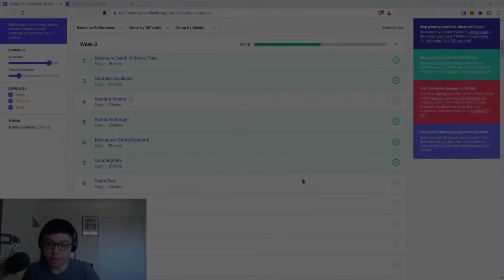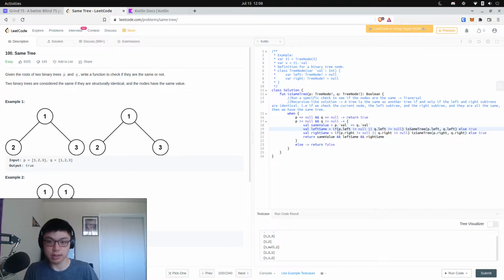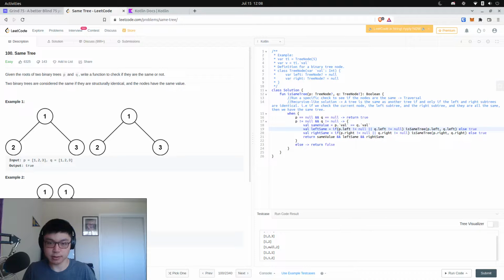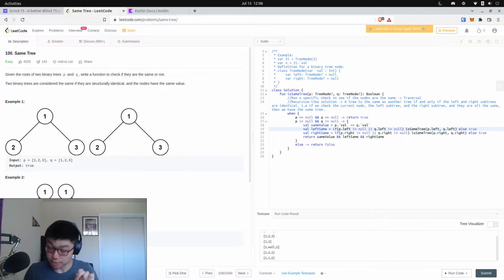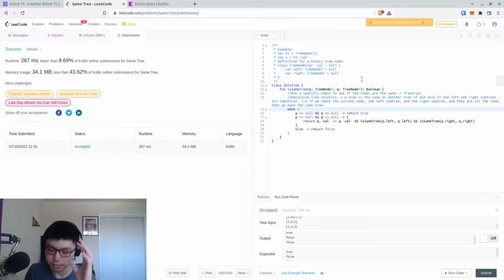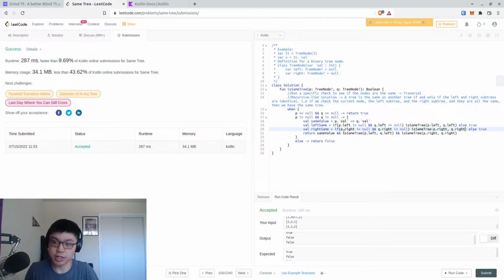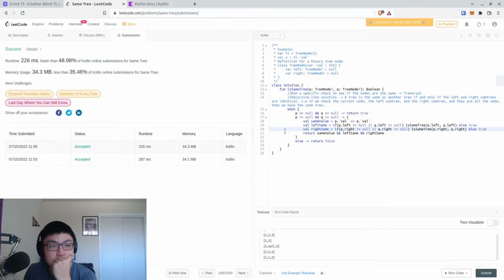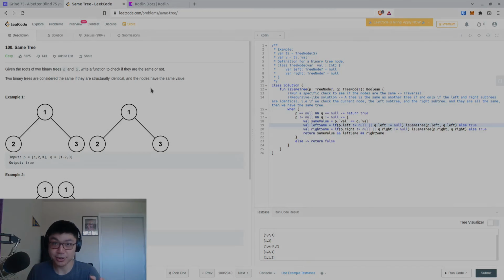Terrible LeetCode in Kotlin: #100 Same Tree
Another day, another LeetCode question (for now). Today, I'm running through #100 on LeetCode, Same Tree. The input provides two nullable tree nodes p and q, and asks for a boolean output on whether the trees rooted at those nodes are the same. At the end of the day, I decided to use a recursive approach. The intuition in this case comes from a theory - if the value of the current node is the same, then if the left and right subtrees are also the same, then the trees are the same. So after checking the current node, I recursively call the method on the left and right subtrees until all of the nodes have been accounted for. My first submission was really slow due to the extra calls on null leaf nodes, something that I sort of fixed with my second submission.

Current Grind:
- Grind75 list, 22 weeks/7 hours per week, [29/169]

Chapters:
00:00 - Opening, recursive solution 1
06:22 - Solution 2, fixing runtime a bit